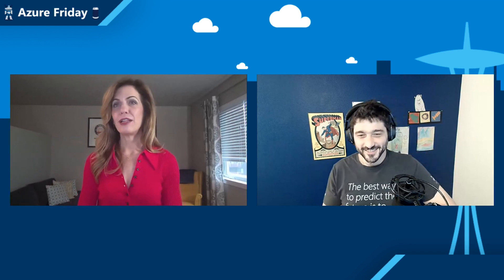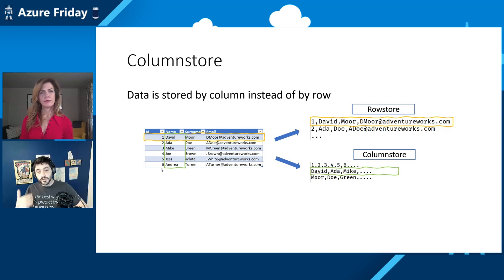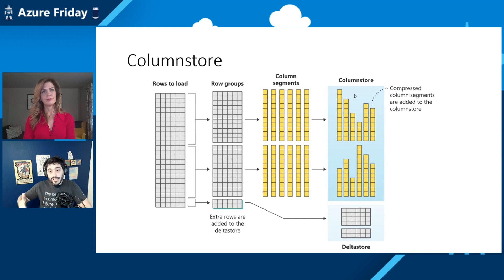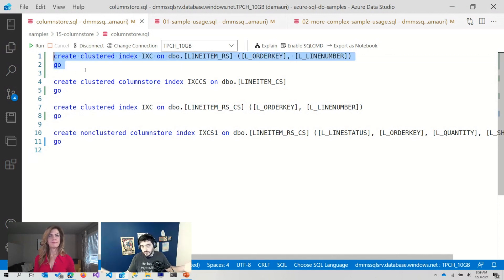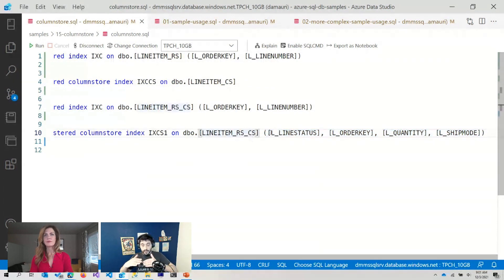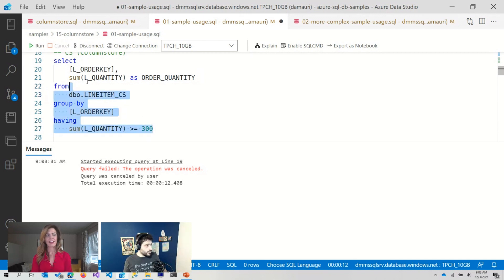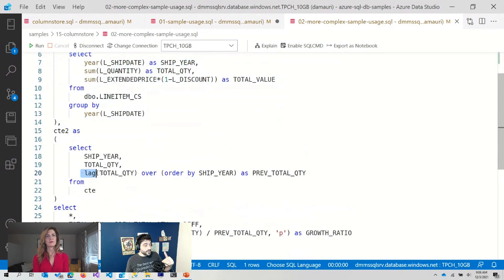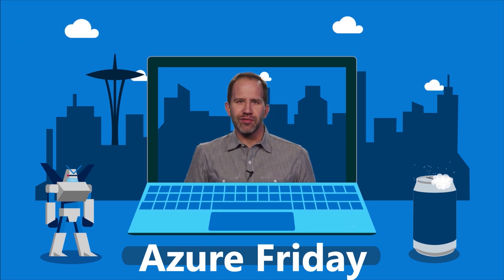Azure SQL Database: Columnstore indexes | Azure Friday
Davide Mauri is back with Lara Rubbelke to discuss columnstore indexes. In a typical relational database data is stored per row. This means that all row columns are saved together, which is great in all those cases where you want to retrieve all the information related to a specific row. But what if you want to have all the data stored in a subset of columns but for all the rows? That would be complex and slow—unless data was saved per-column instead of per-row. That's exactly what columnstore indexes in Azure SQL Database enables you to do.

Chapters
00:00 – Introduction
01:00 – Columnstore overview
07:00 – Demo: index creation
10:14 – Demo: querying with columnstore
13:53 – Demo: batch mode with LAG operator
15:00 – Wrap-up